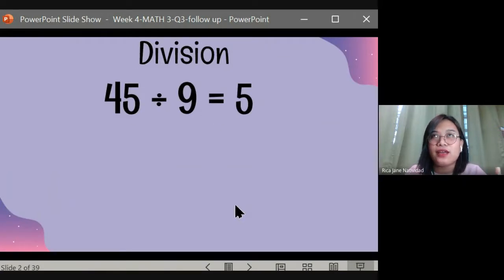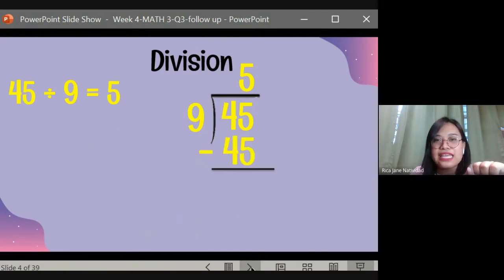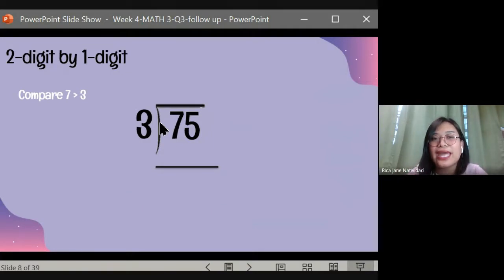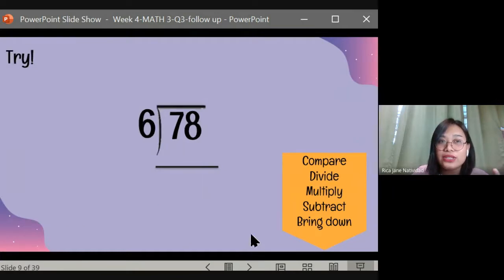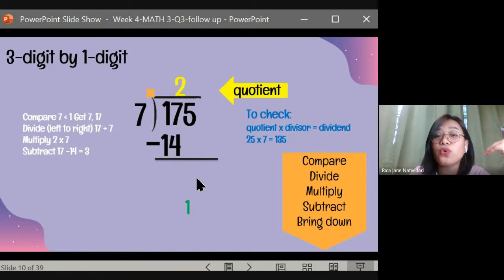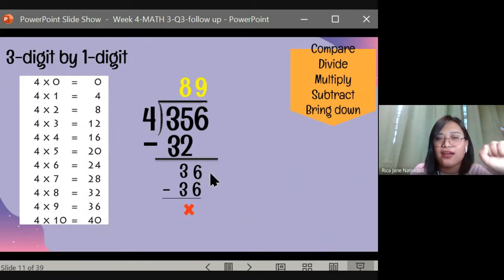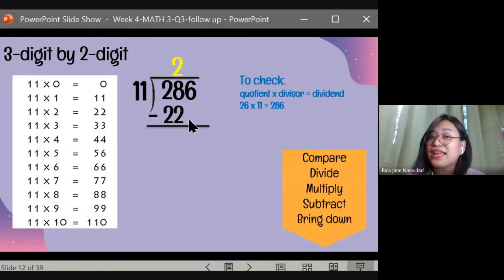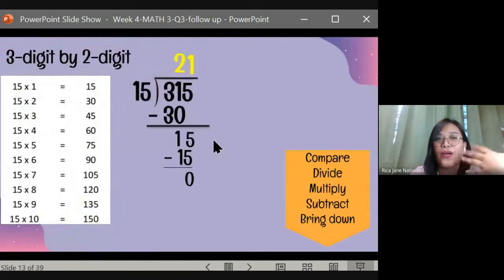Dividing Whole Numbers without Remainder